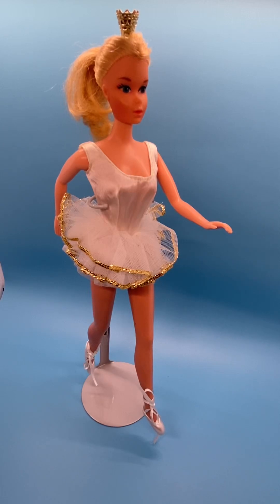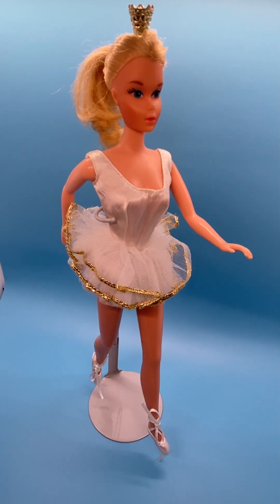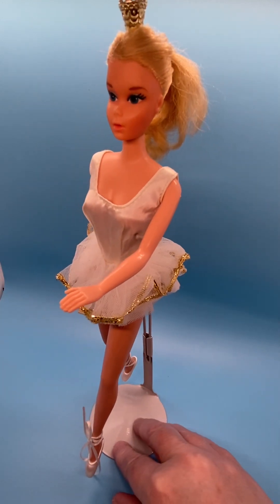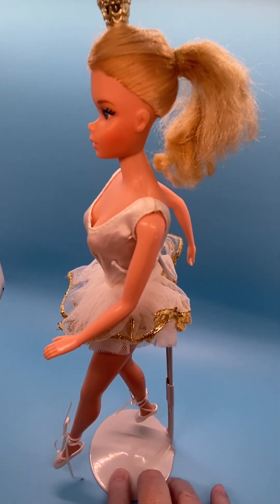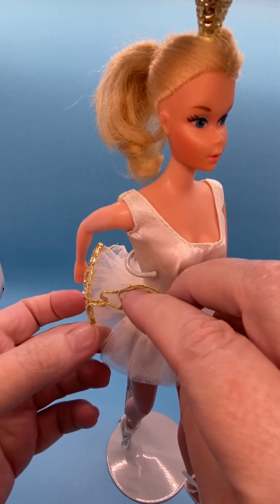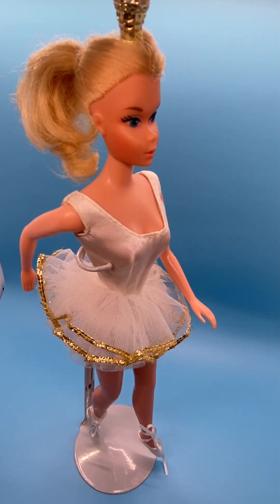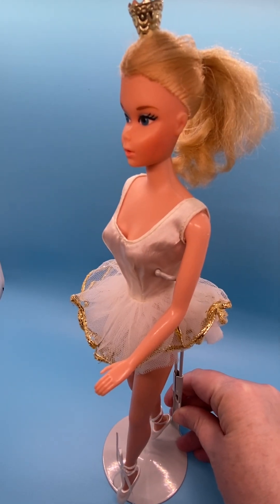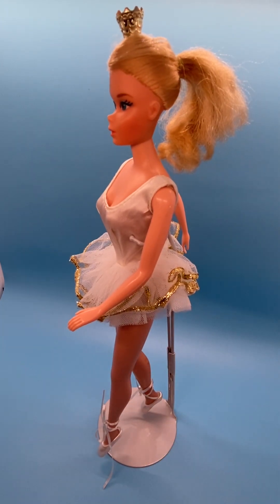1975 Ballerina Barbie Doll 9093 barbie barbievideo Vintage Dolls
1975 Ballerina Barbie Doll 9093

Head Mold: 1966 Taiwan
Head Marking:
©️1966 Mattel Inc & Country
Body Marking:
©️Mattel, Inc. 1966
U.S. Patent Pending
Taiwan

I review Barbie Dolls every Monday!😁

Channel Schedule:

Saturday - Toys!